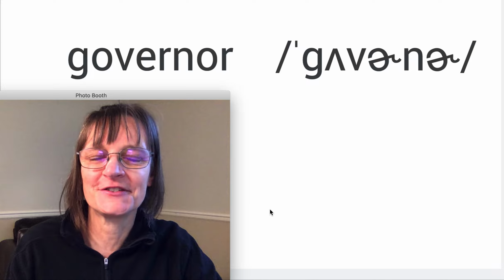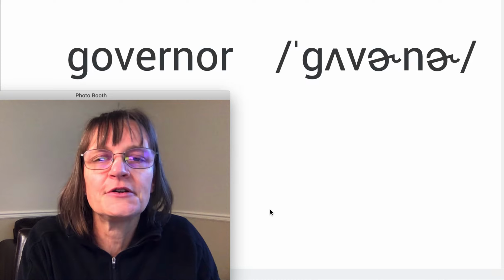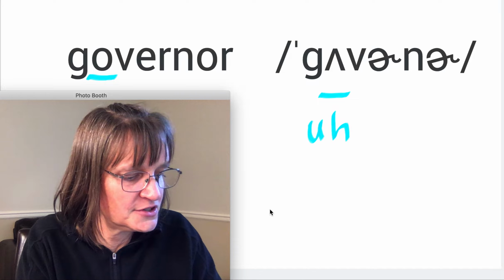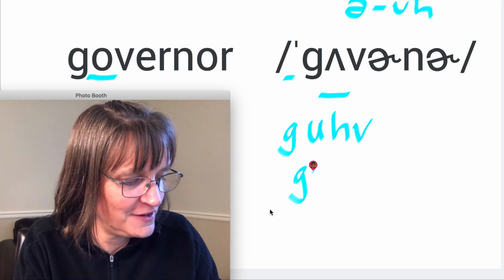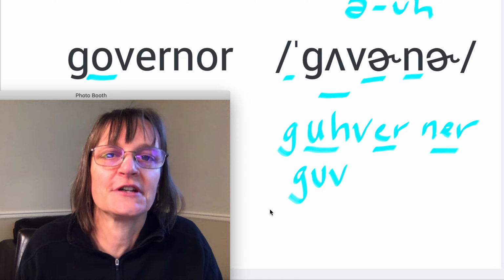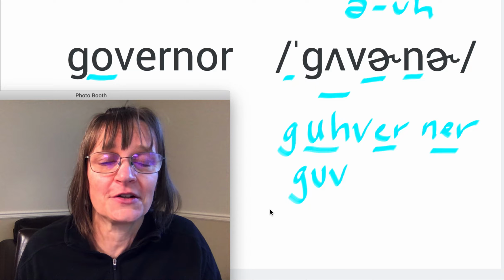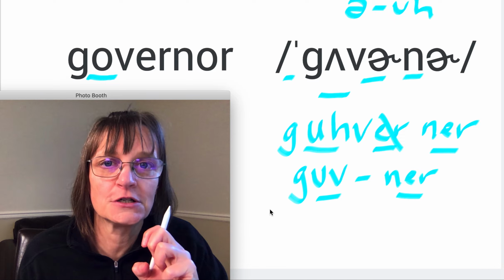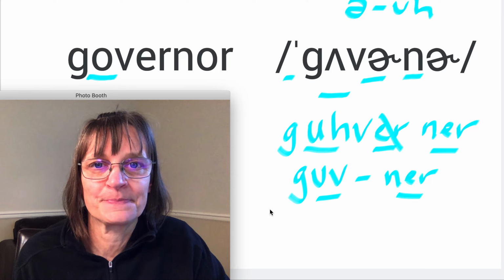How to Pronounce Governor (Free American Accent Training from SpeechModification.com)